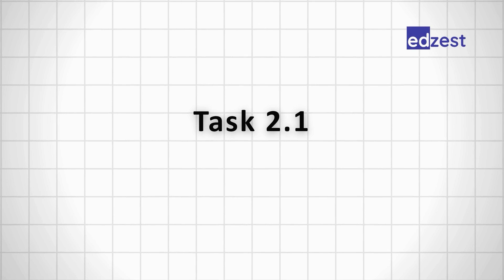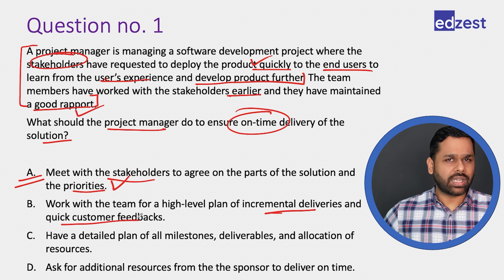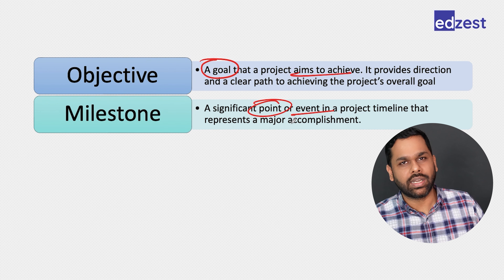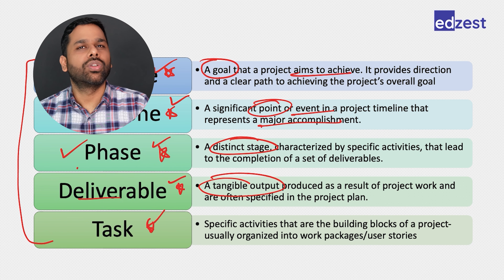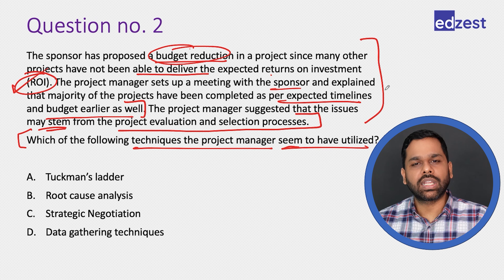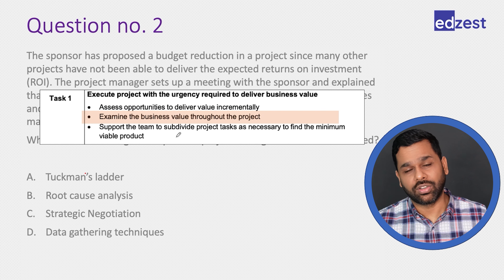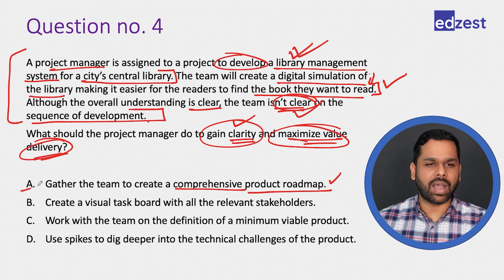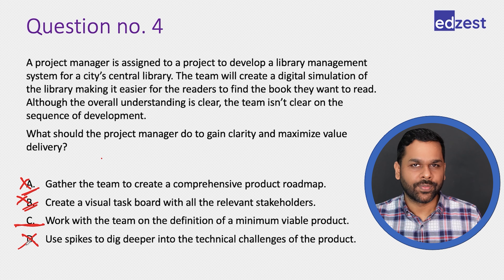PMP® Exam Practice questions | Task 2.1 Execute with urgency | Process Domain | PMP® Exam Prep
Ready to tackle PMP® exam questions on Execute with urgency? In this video, we dive into 5 essential questions from the enablers of the "Execute with urgency" task. We'll break down each question and provide valuable insights and strategies to help you approach them with confidence.

🔹 What You'll Learn:
Detailed Breakdown: In-depth analysis of 5 key questions related to execute with urgency.
Mindset Tips: Effective strategies and mindset shifts to tackle these questions.
Practical Insights: How to apply the concepts to real exam scenarios.

Inside this video, we have discussed exam mindset and concepts essential to remember:
00:00 Intro
03:20 Question 1
12:00 Question 2
22:06 Question 3
27:00 Question 4
36:44 Question 5